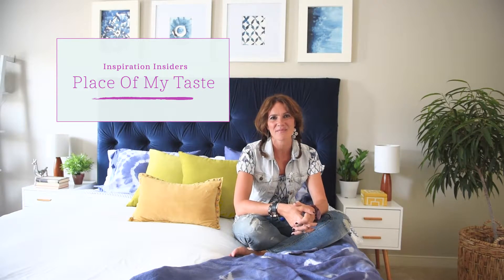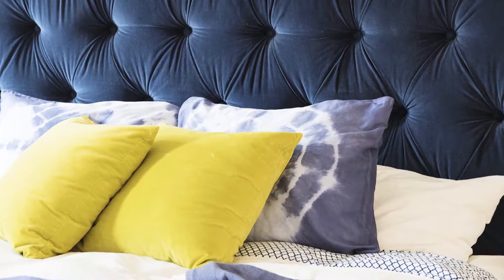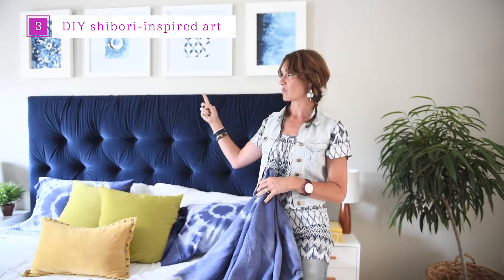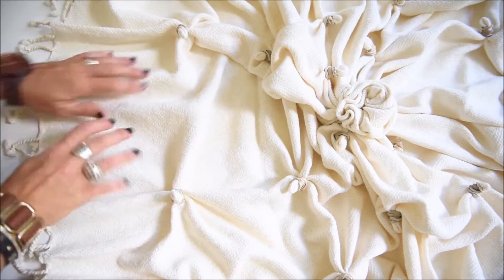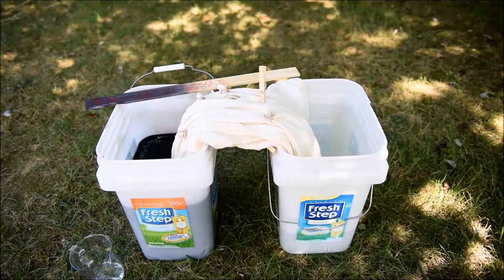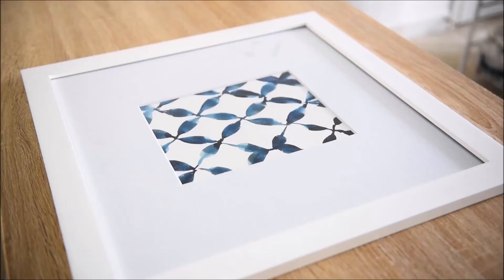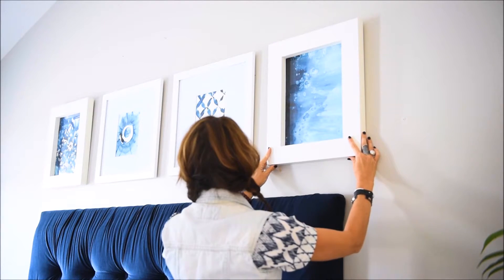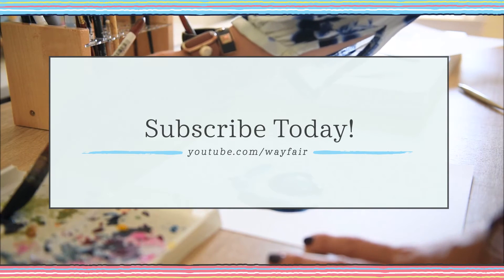Trend Spotting: Shibori | Place of My Taste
Aniko explores multiple ways to incorporate shibori into home décor. Her inspiration came from a simple DIY using the art of shibori, she transformed simple pillow case covers, a basic throw blanket, and wall art into one-of-a-kind and impactful home decor. Follow along for her step-by-step tips for achieving this bohemian look in your home!